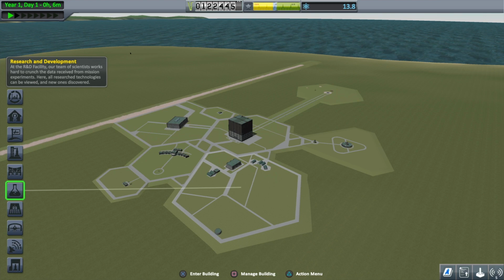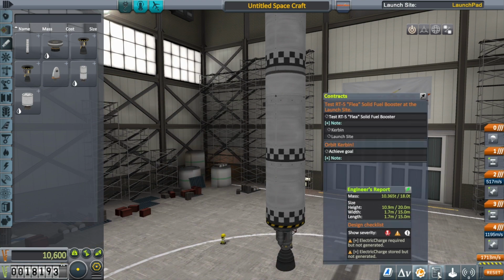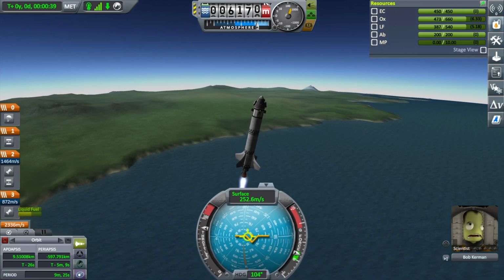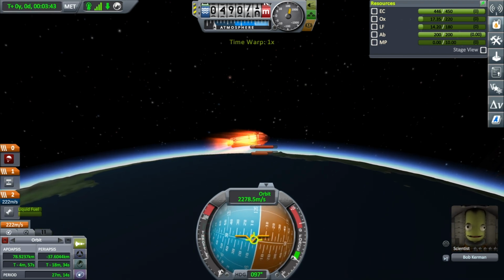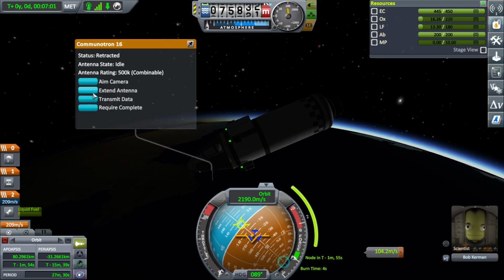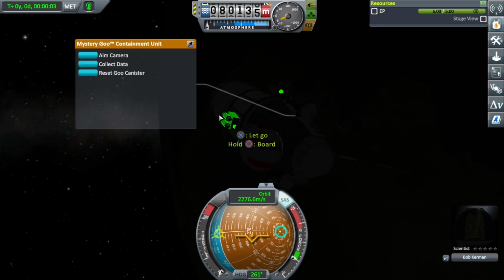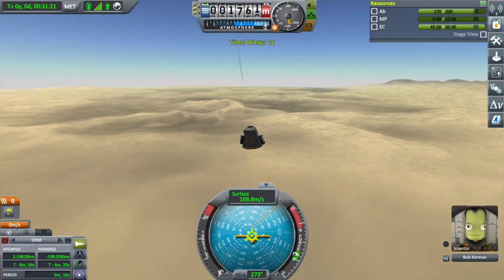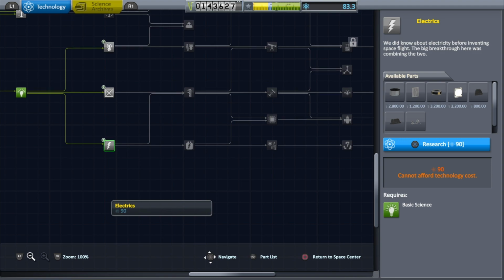KSP PS4 Tutorial | Kerbin Orbit